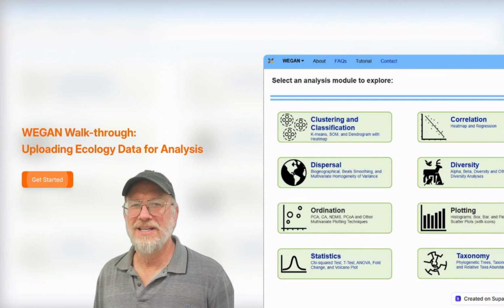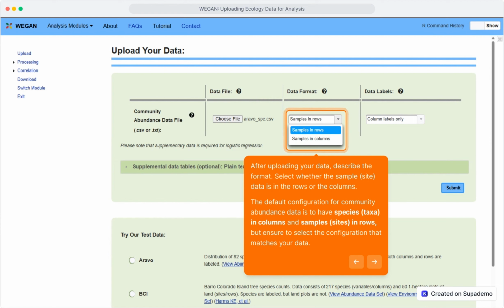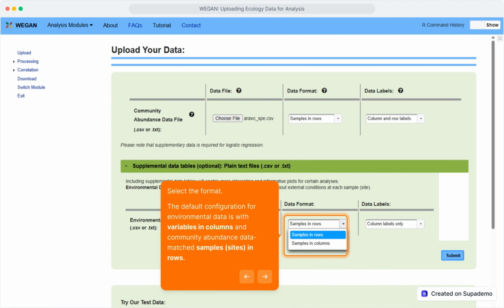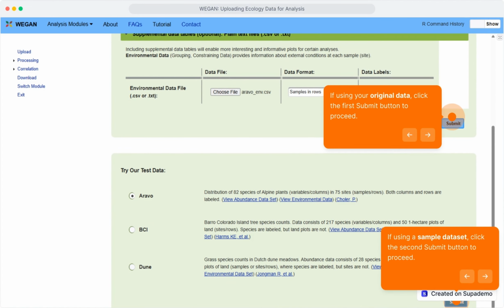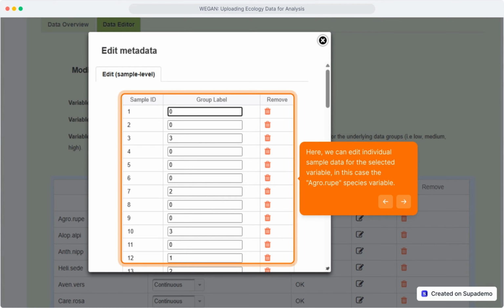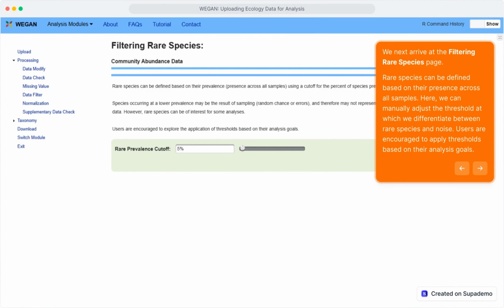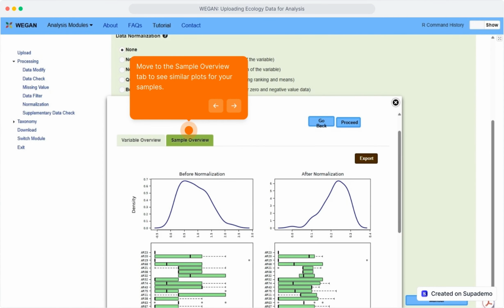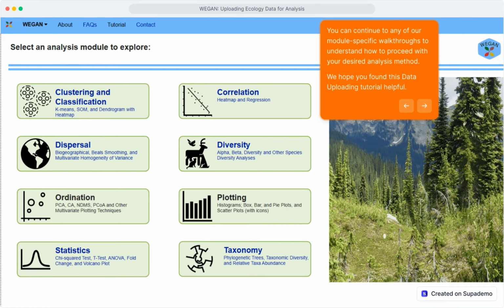WEGAN Walk-through: Data Uploading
In this tutorial, we explain the how to properly upload and refine ecological data for analysis on our ecological data analysis website, WEGAN.

Sykes GP, Normington L, Poelzer J, Zhao S, Allen D, Stuart S, Oler E, Jot K, Gautam V, Zhao X, Xia J, Jickling GC and Wishart DS (2025) WEGAN: a web-based community ecology platform. Front. Ecol. Evol. 13:1604480. doi: 10.3389/fevo.2025.1604480

Voiceover by Dr David Wishart.